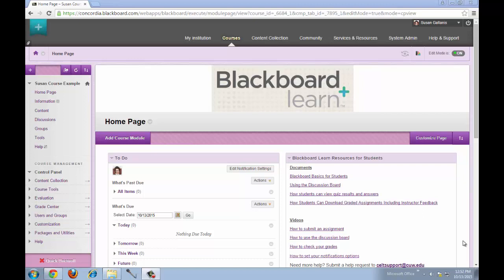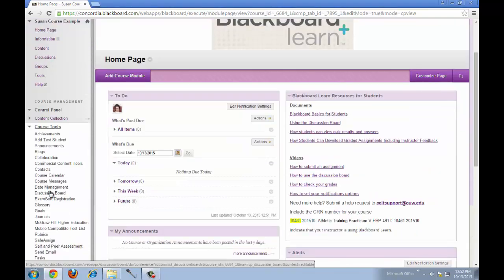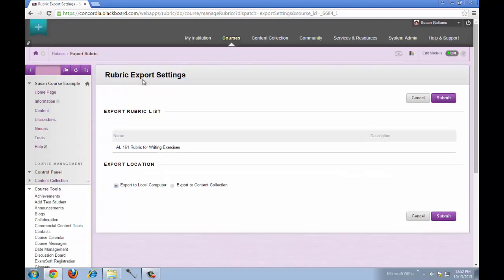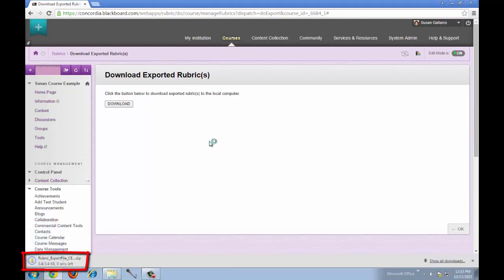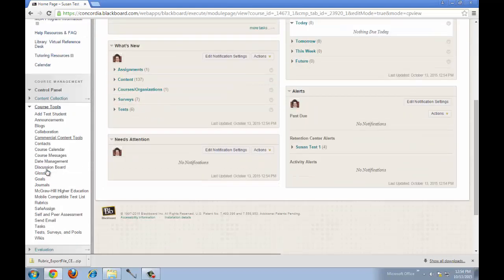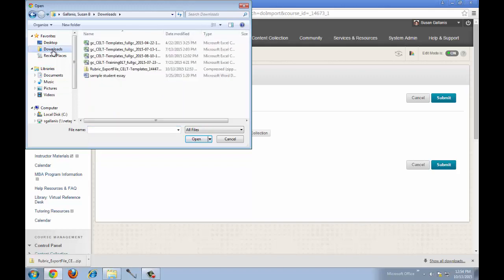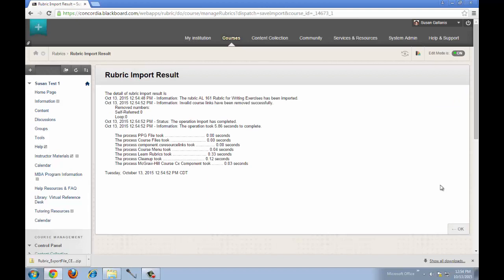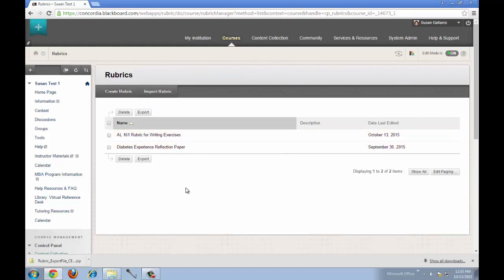Blackboard Learn: How to Copy a Rubric from One Course to Another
This video shows you how to copy a rubric from one Blackboard Learn course to another.